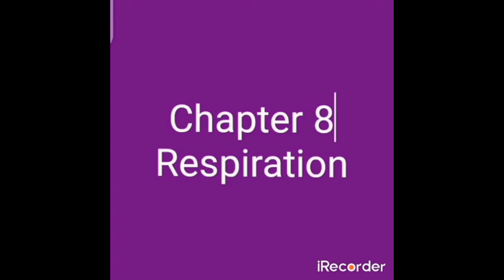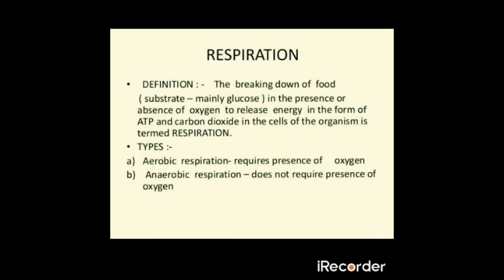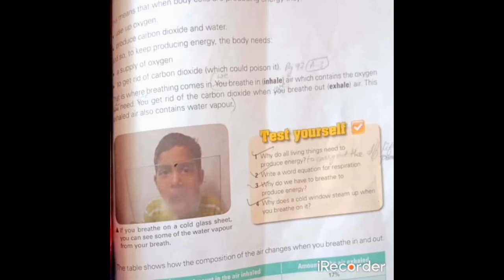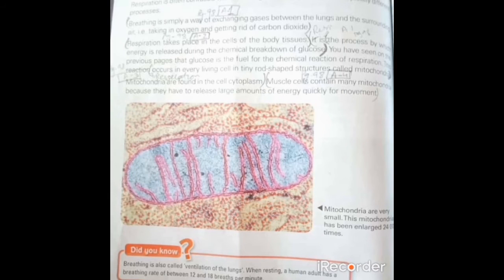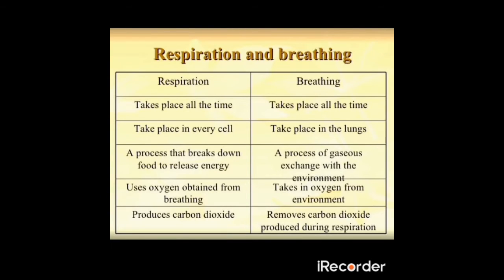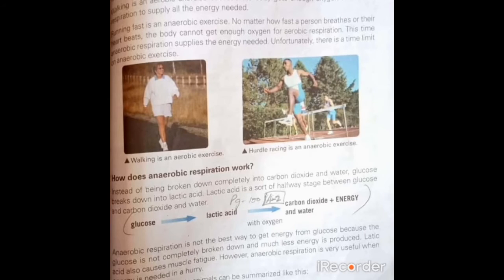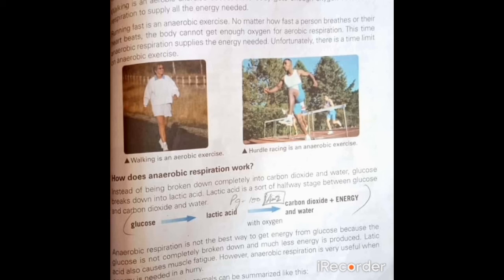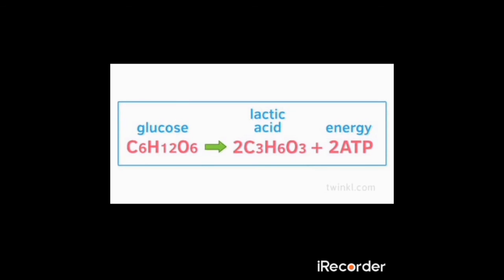Science VII Week 1 October | DSSNK